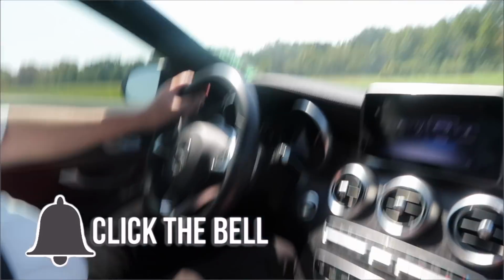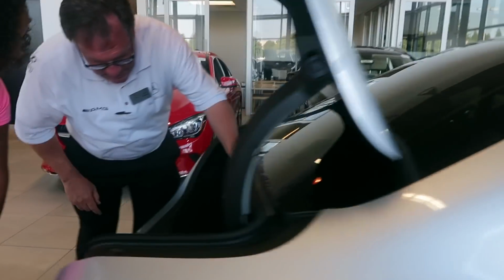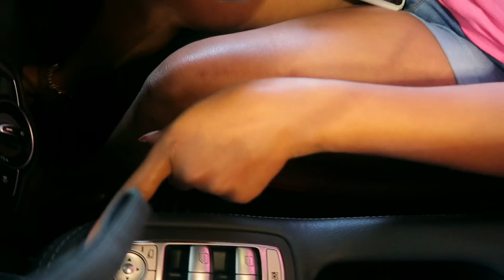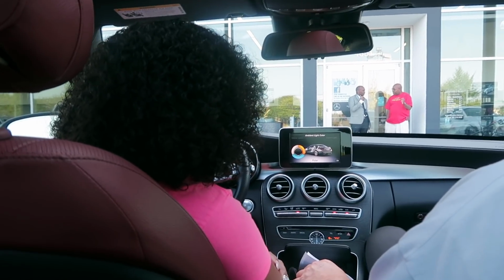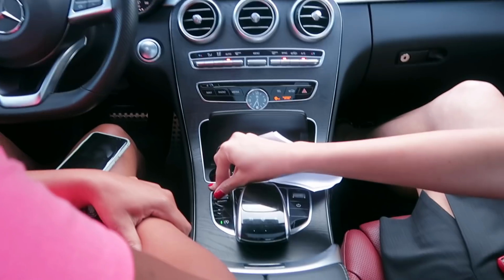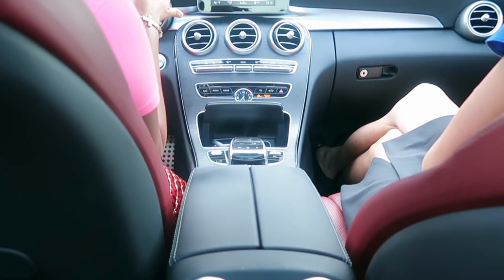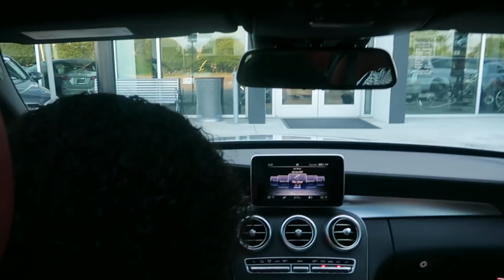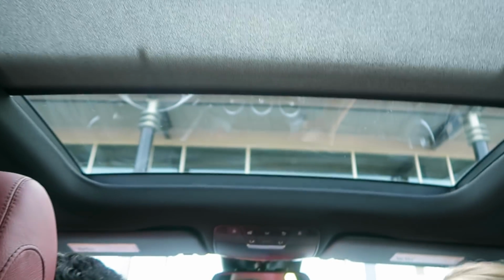Mercedes Benz C300 | Cool Interior Features + Tips & Tricks!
Be sure to give this video a thumbs up for an Official Car Tour Video! I wanted to share this Mercedes Benz C300 interior dashboard learning session with you all in case anyone else is interested in getting a Benz, already has one and doesn't know about some of these cool tips and tricks. plus since I'm still getting used to the car, I'll be able to play this video back if I forget anything.

I use MagicLinks for all my ready-to-shop product links.

⇣Drop It In The Mail, allofdestiny Will Tell:
Destiny Chalmers

Destiny
28 | Memphis, TN
Canon G7x Mark ii

ᶫᵒᵛᵉᵧₒᵤ
allofdestiny ❤